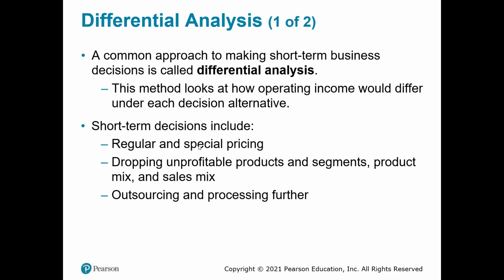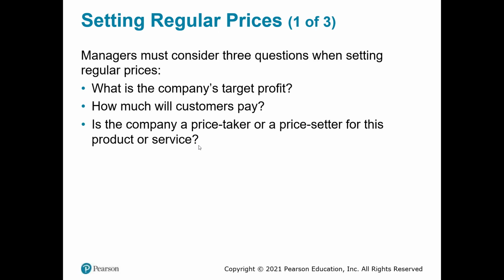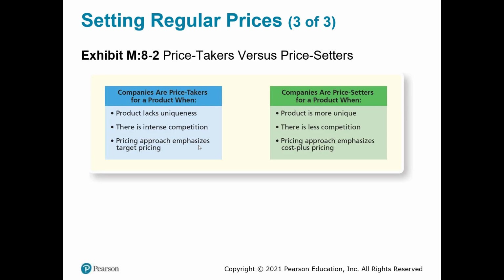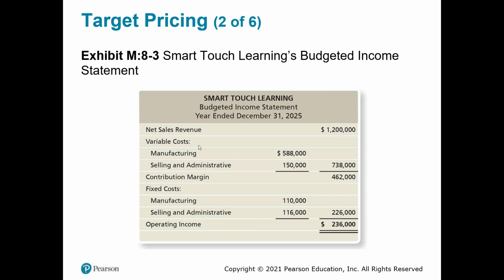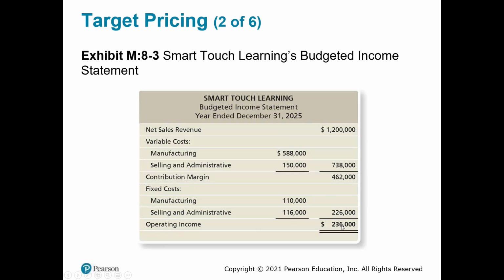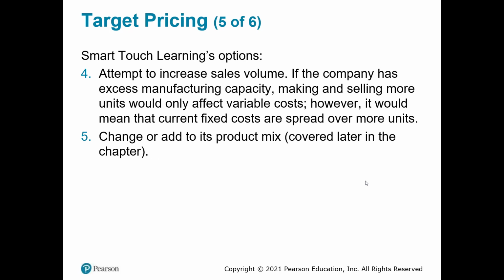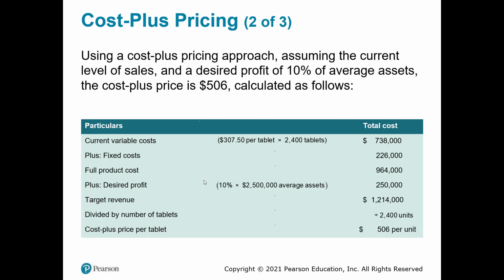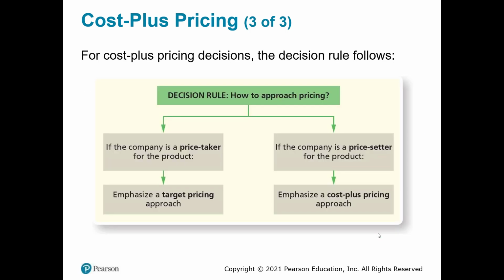AC116 Managerial Accounting Chapter M8 Lecture Part Two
Discussion of the purpose of performing a differential analysis.  Introduction to pricing concepts.